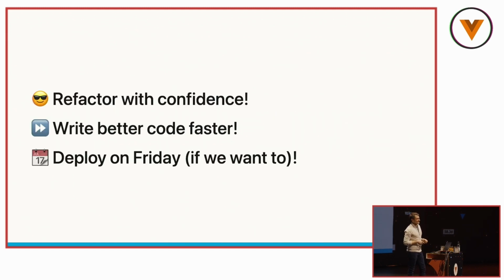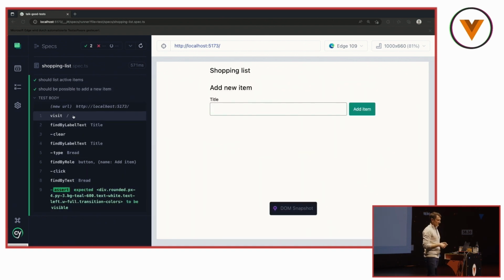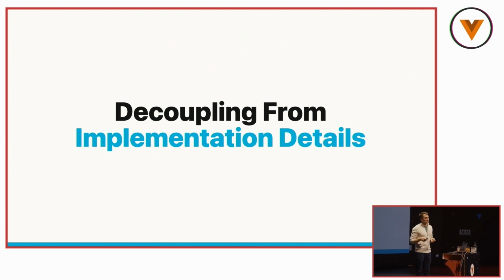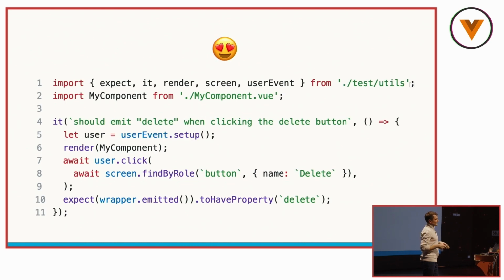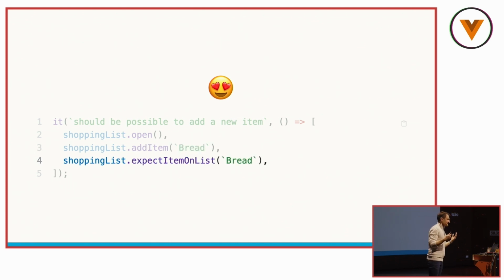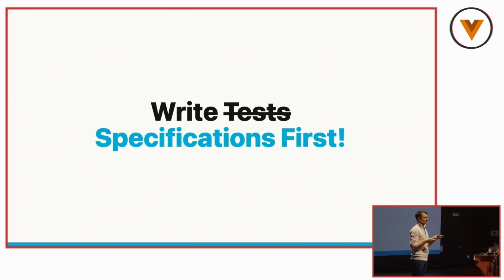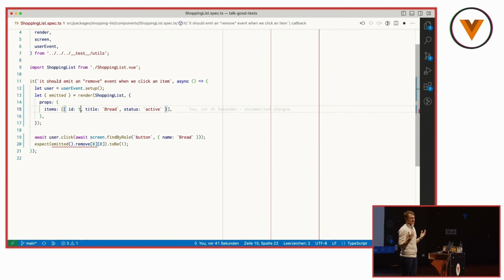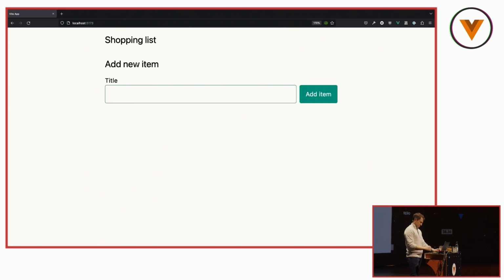Markus Oberlehner - Writing (Really) Good Tests - Vuejs Amsterdam 2023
E2E tests, integration tests, unit tests, components tests?! On what kinds of tests should I focus? Why do I regularly deploy bugs to production despite having 100% test coverage? And why do my E2E tests take ages and are flaky as hell? Let's find answers to those questions and learn how to write good tests!